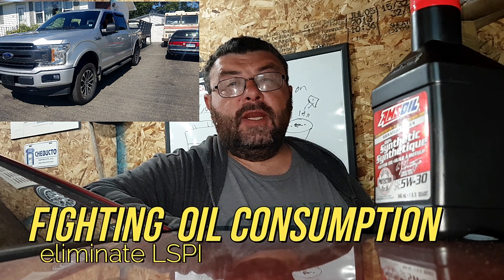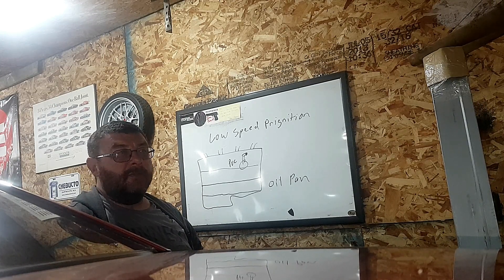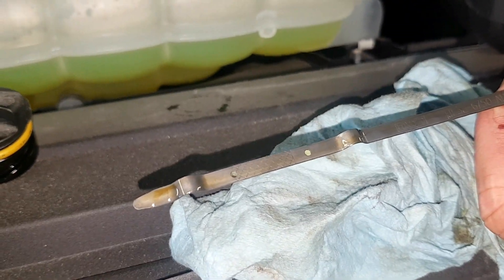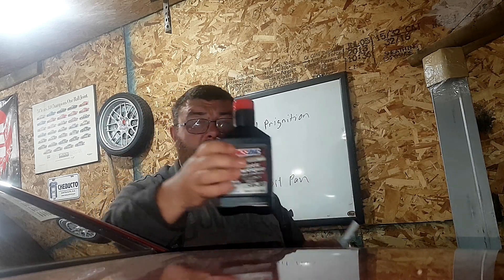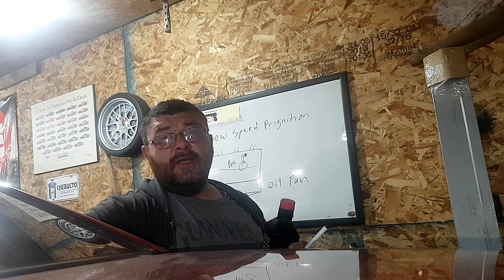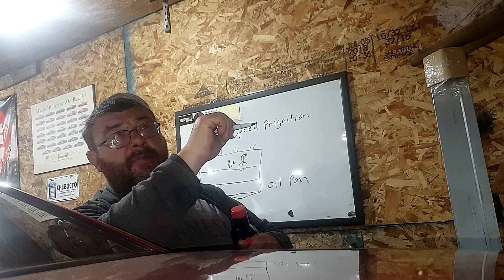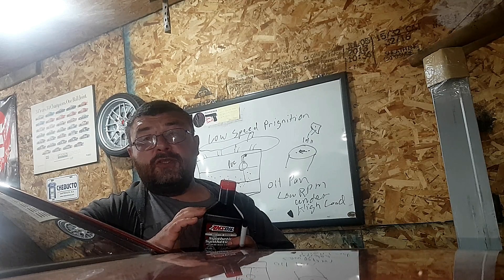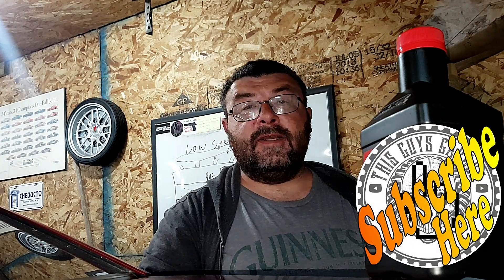f150 oil consumption LSPI testing Amsoil signature series motor oil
testing amsoil signature series motor oil in a 2019 f150 ecoboost first oil change

Protects Pistons from Low-Speed Pre-Ignition
We armed Signature Series with an advanced detergent system that protects against harmful deposits and low-speed pre-ignition (LSPI). Most new engines feature gasoline direct injection (GDI), often combined with a turbocharger to boost power and improve fuel economy. These new technologies, when combined with a poorly formulated motor oil, promote LSPI and threaten engine operation. LSPI is the spontaneous ignition of the fuel/air mixture prior to spark-triggered ignition. It occurs in today's advanced engines and is much more destructive than typical pre-ignition. A properly formulated motor oil is critical for protecting your engine.

Original equipment manufacturers (OEMs) like GM* have addressed the issue by designing tests to determine a motor oil’s ability to prevent LSPI. Signature Series Synthetic Motor Oil achieved 100 percent protection against LSPI1 in the engine test required by the GM dexos1 Gen 2 specification - zero occurrences were recorded throughout five consecutive tests.

Protects Turbochargers
Our unique synthetic formulation is inherently stable to resist oxidation and neutralize acids. Signature Series Motor Oil provides outstanding protection against deposits common to high-temperature engine environments. The tremendous heat and stress turbos create can cause some oils to break down and form harmful bearing deposits through a process known as turbo coking. Over time, turbos can suffer reduced performance or fail altogether.

We challenged Signature Series to the GM Turbo Coking Test, which consists of 2000 cycles of extreme heat soaks. An oil must limit the temperature change within the turbocharger to 13 percent or less to pass the test. Signature Series limited the temperature increase to only 3.6 percent, protecting the turbocharger 72 percent better than required2 by the GM dexos1® Gen 2 specification.